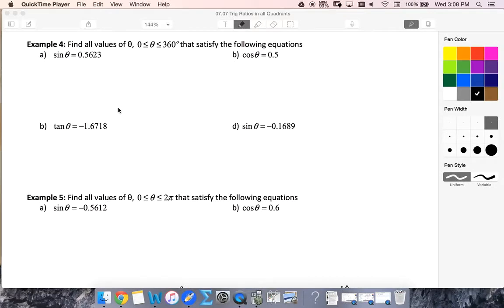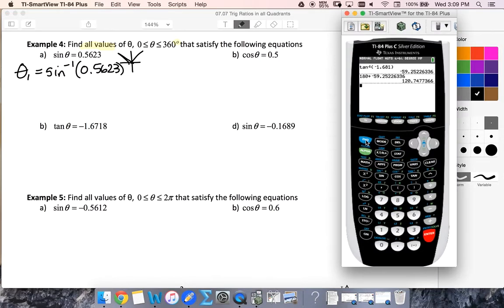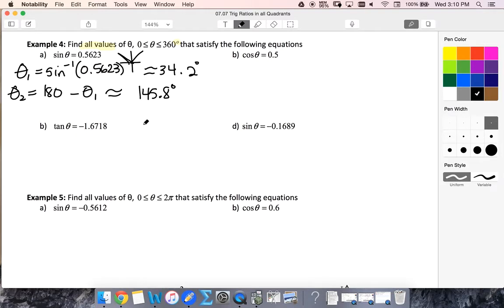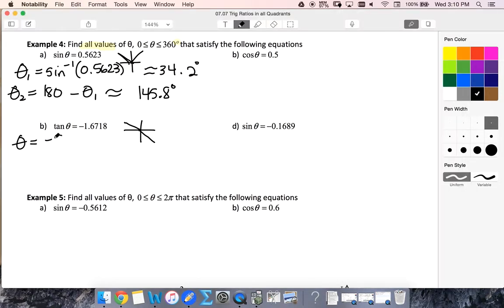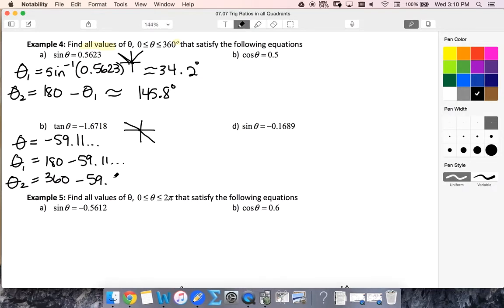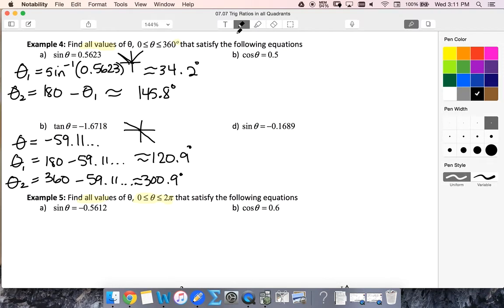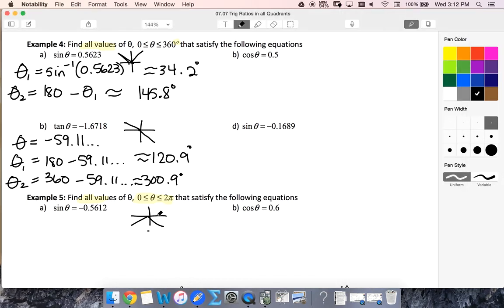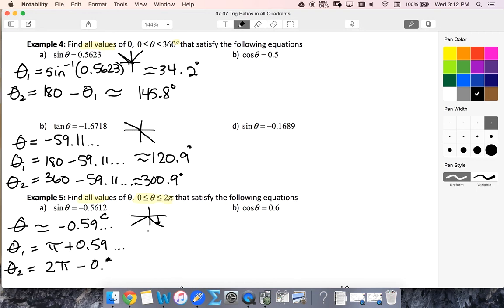07.07 Examples 4 and 5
Finding all solutions.